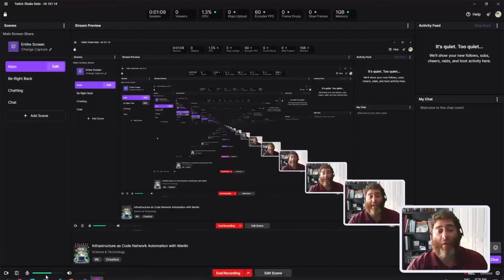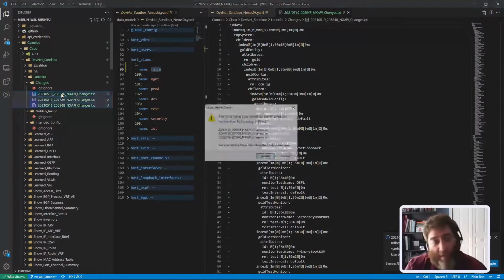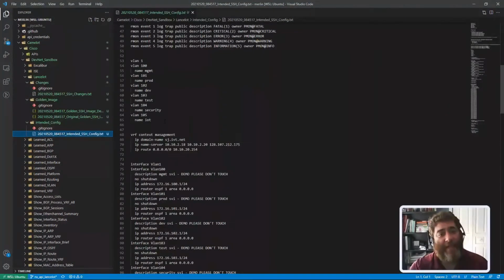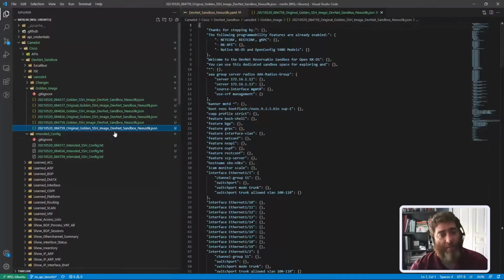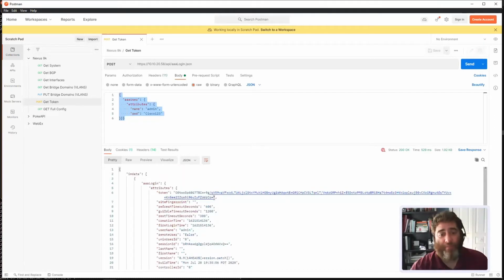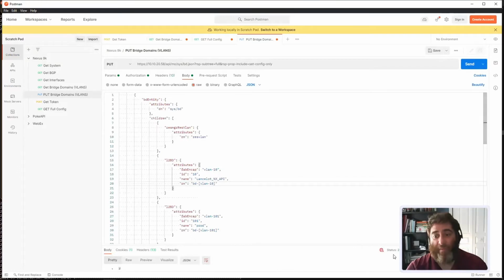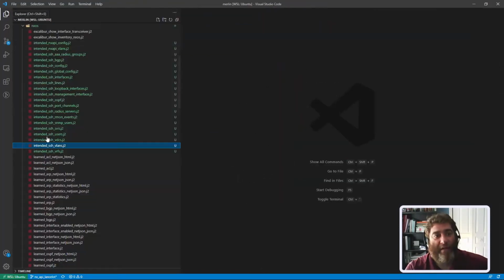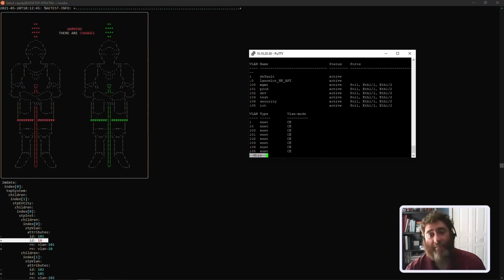Merlin: Automated CLI vs Automated REST API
In this video is use Merlin to both automate the Cisco DevNet Sandbox Nexus 9k using SSH and then using the REST NX-API

We explore the massive advantages using a REST API has in this clear demonstration.